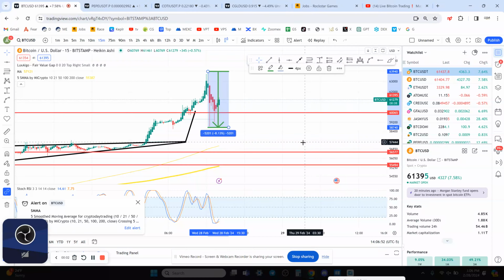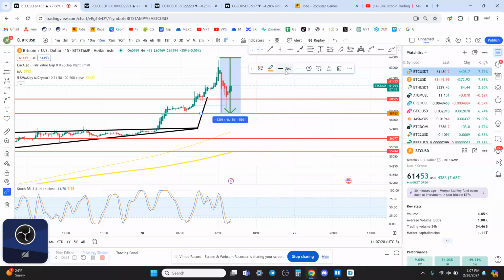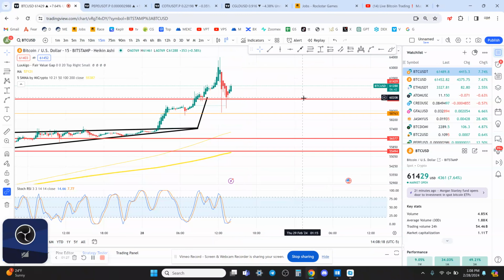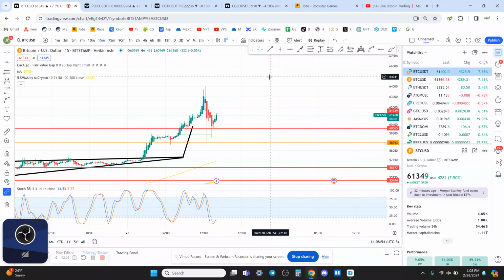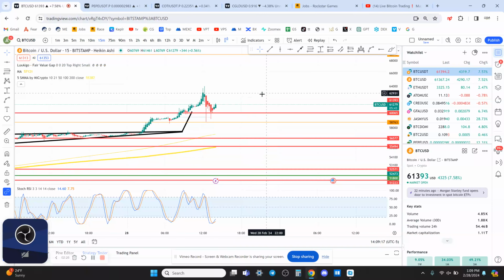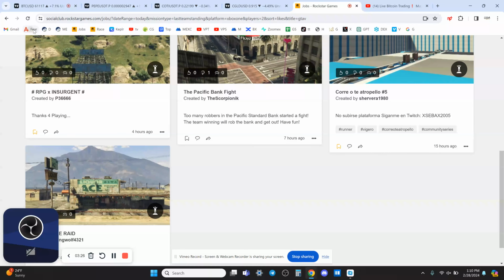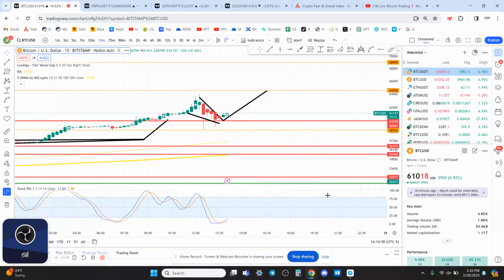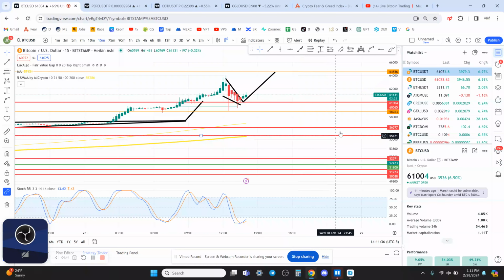BTC Update2-28 - on Mexc Technical Analysis January 2024!!!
LIVE TRADE SETUPS ON PATERON